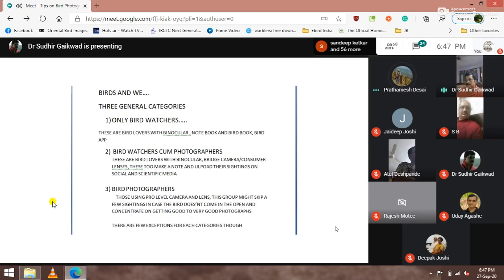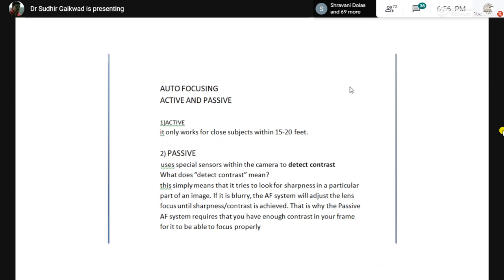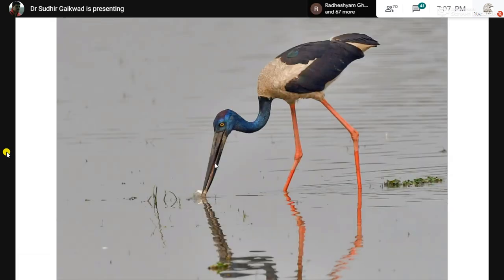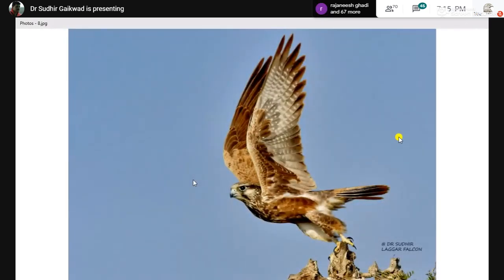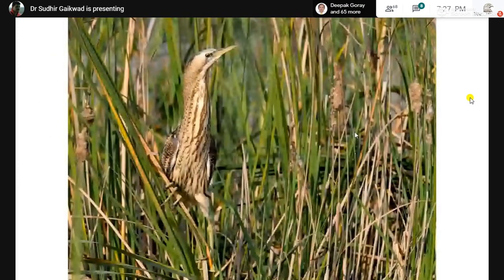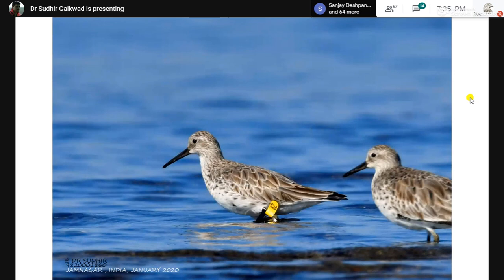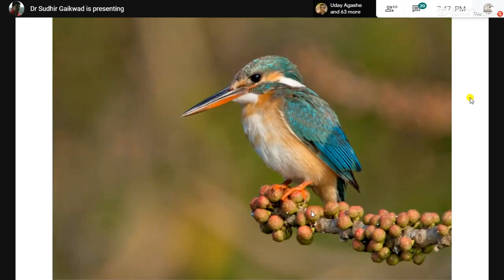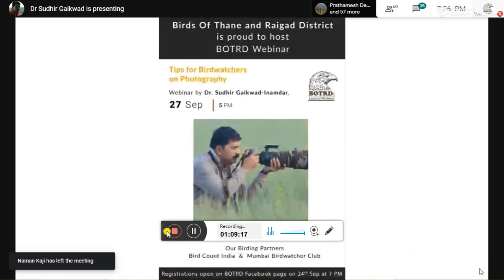Tips on Bird Photography for Birdwatchers by Dr Sudhir Gaikwad-Inamdhar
In September, BOTRD hosted a webinar session on Tips on Bird Photography for Birdwatchers by International Award winning wildlife photogpher Dr Sudhir Gaikwad-Inamdhar. In this webinar, Dr Sudhir shares some amazing insights on basics of bird photography, how to approach birds, how to frame your shots, composition and lastly he talks about his amazing journey on efforts in capturing all 12 kingfishers species of India.